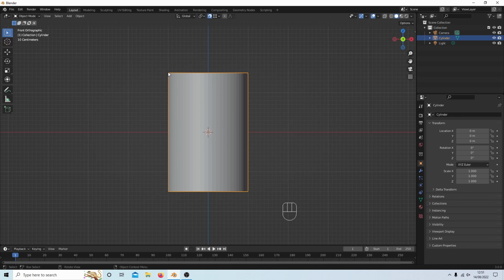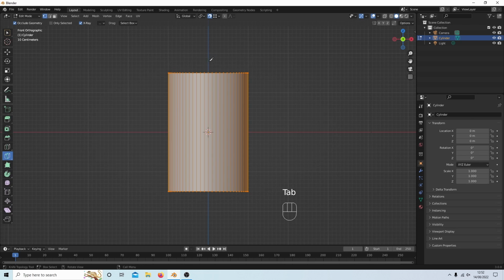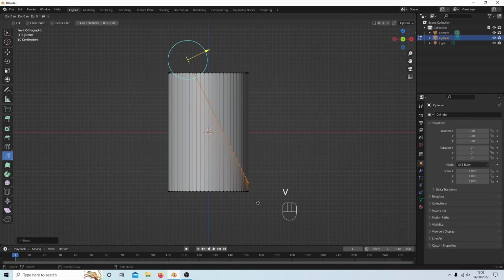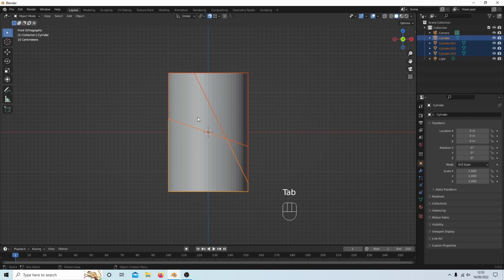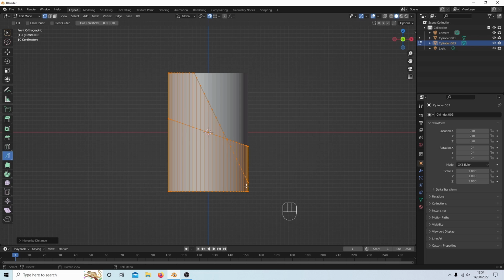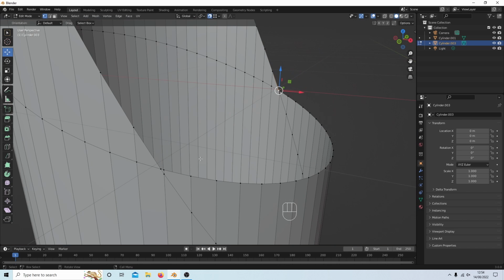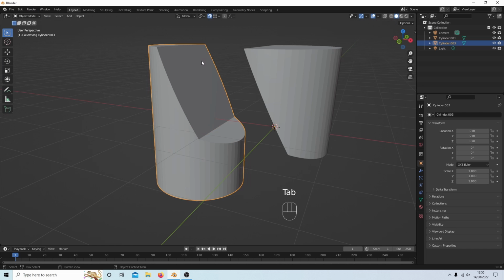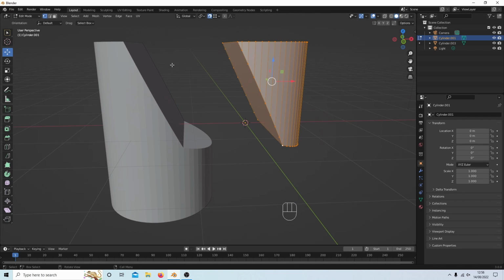Blender 3 Tutorial: How To Slice, Cut Out, Separate And Fill A Solid Shape From An Object.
How To Slice, Cut Out, Separate And Fill A Solid Shape From A Solid Object.